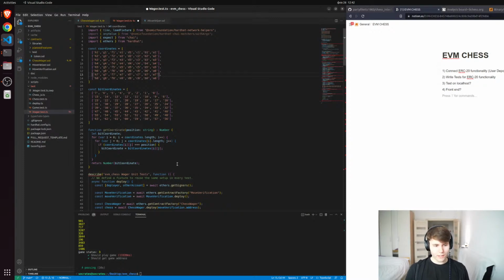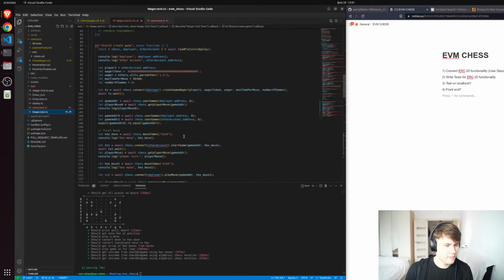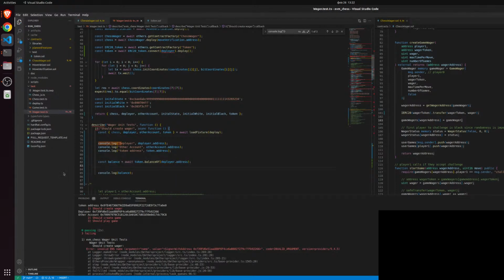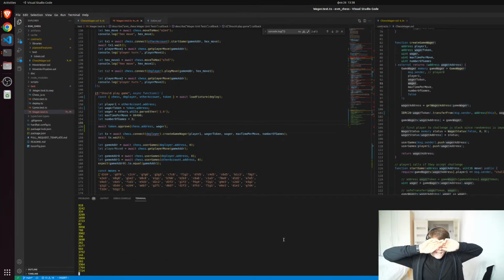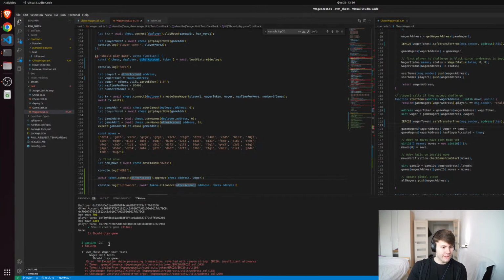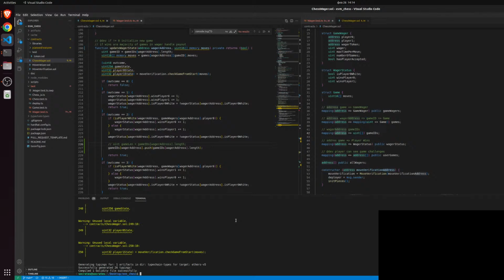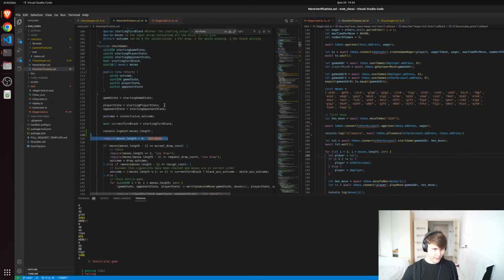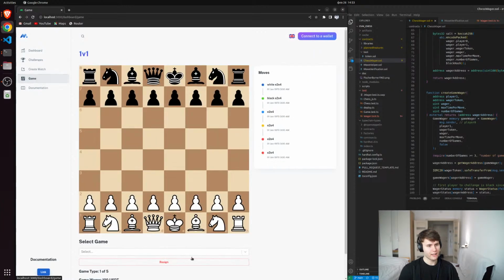Smart Contract Development Stream | Coding Session #2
Solidity Typescript Development Stream

Working on a chess wager smart contract.

00:00 - Introduction to what I am building
1:31 - implementation description
4:05 - how chess moves are encoded
7:40 - algebraic chess notation
10:50 - solidity version differences
12:48 - front end draft
13:45 - how moves are passed to the smart contract
16:10 - goals for stream
18:00 - tests
1:06:00 - fixing bugs
1:07:00 - figuring out ERC20 methods
1:16:20 - adding smart contract functionality
1:39:00 - fixing tests
1:55:00 - calling mapping from test
2:05:00 - recap